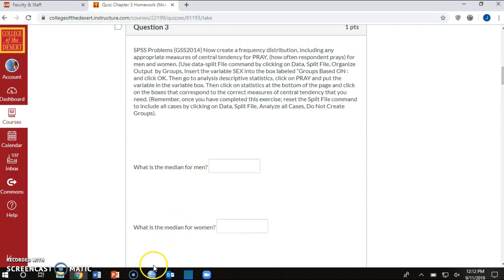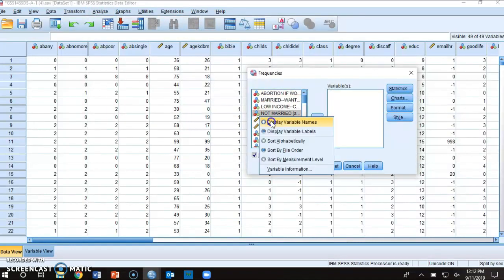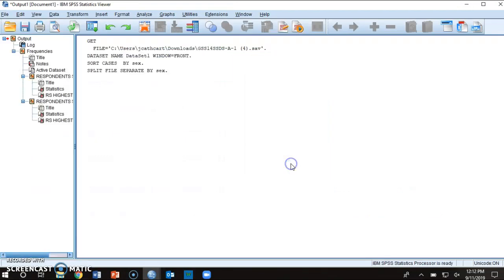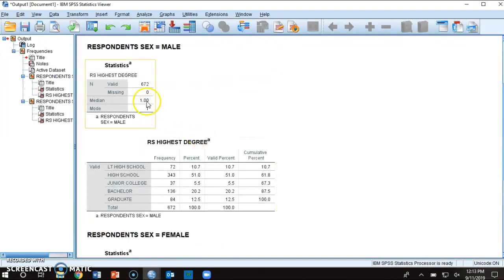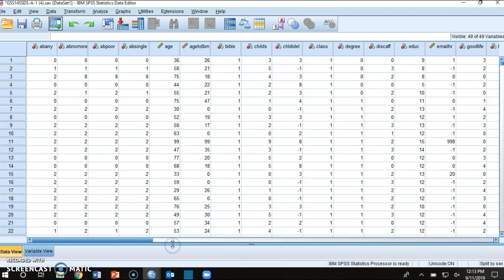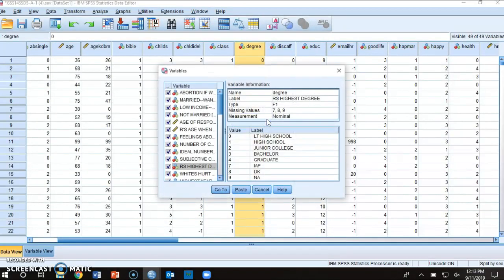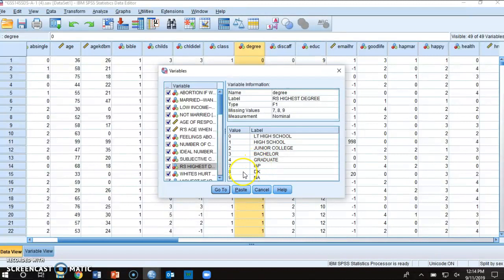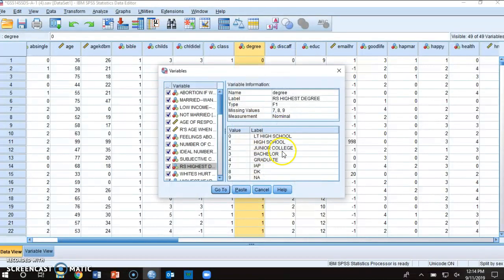How numbers correspond to categories